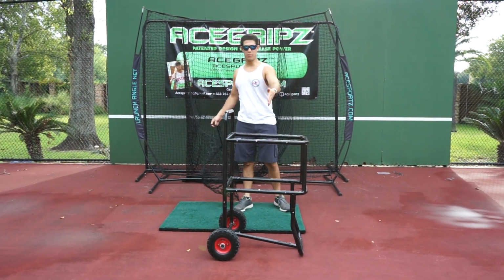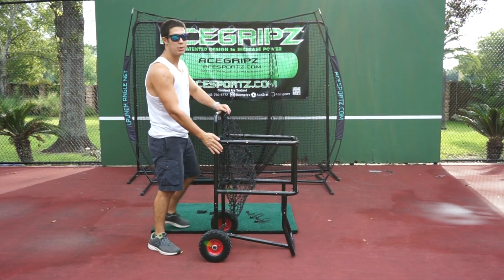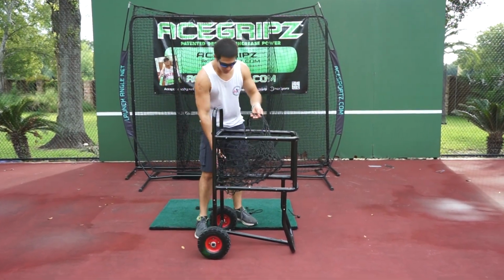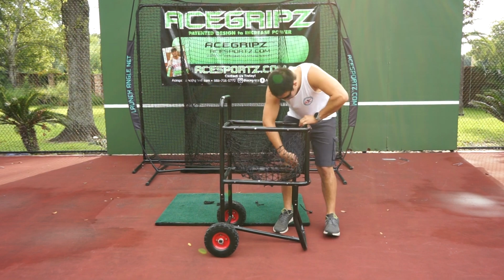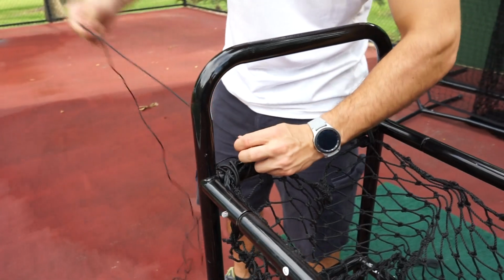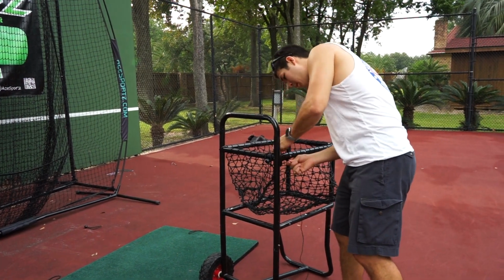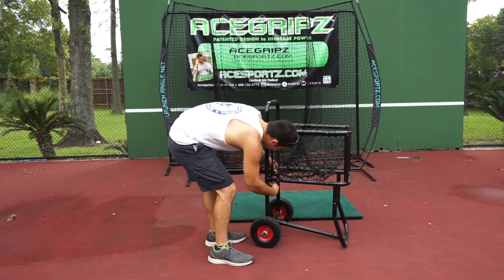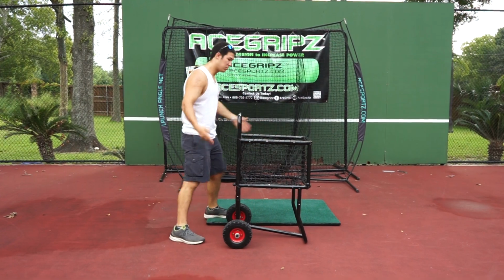Ball Cart Net Assembly